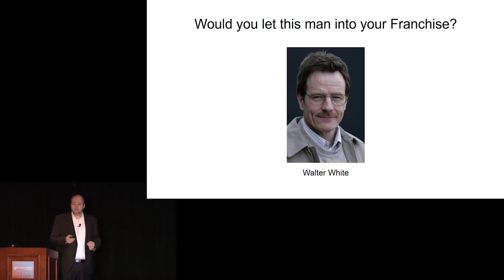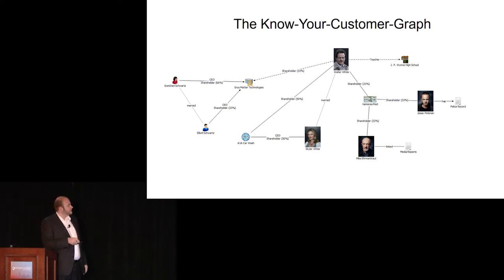7 Reasons Why Effective Compliance Management Is Only Possible with a Graph-Based Solution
Christian Tsambikakis, Julian Schibberges and Axel Morgner review the 7 reasons why creating an effective compliance management system is only possible by using graph technology. They will also present the upscaled solution they’ve built with Neo4j and Structr for one of the top international providers of sports betting and casino games, enabling them to detect, analyze, quantify, document and report suspicious connections and transactions between their customers and entities of their business partner network.